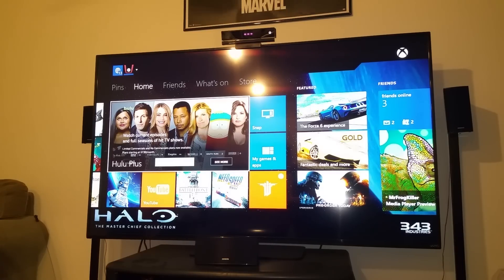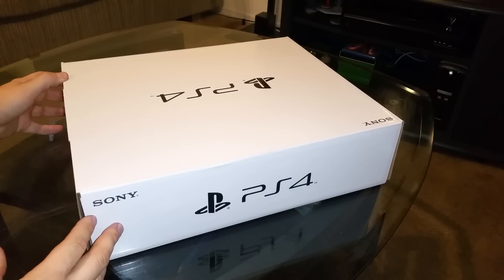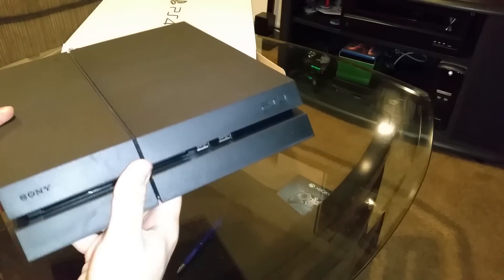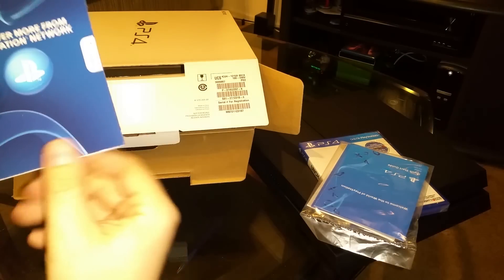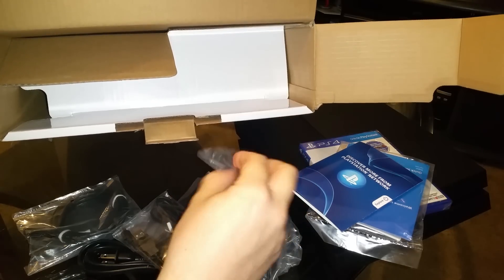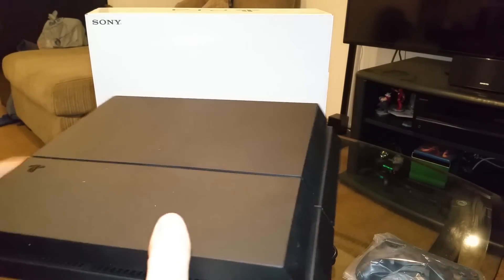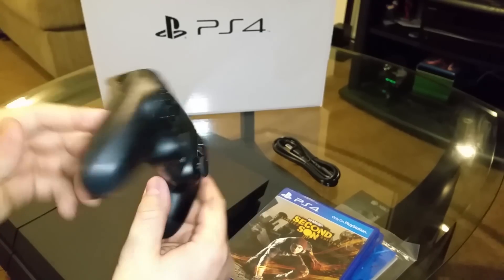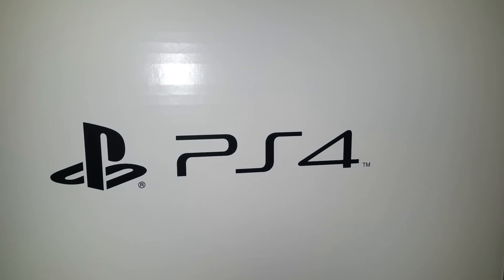Playstation 4 Uncharted Bundle Unboxing HD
Unboxing of new Playstation CUH-1215a Uncharted Bundle